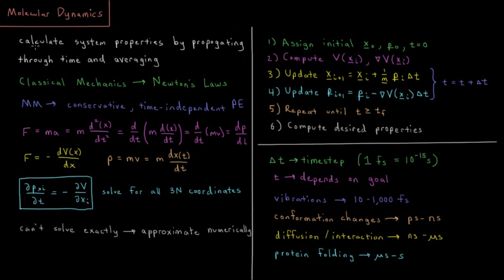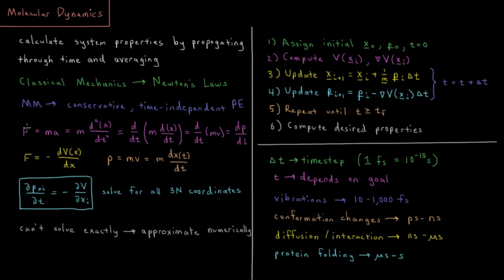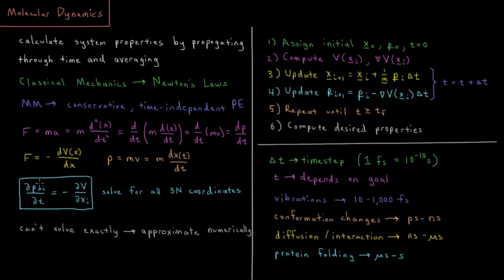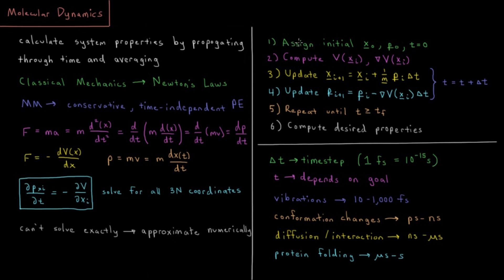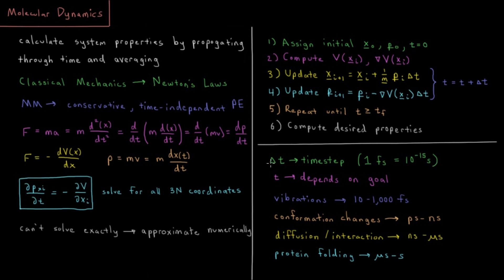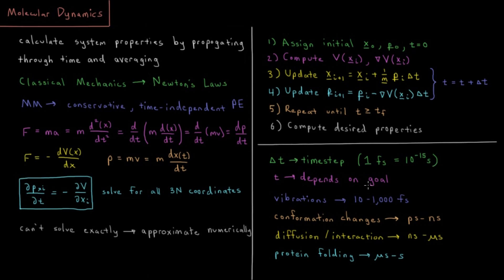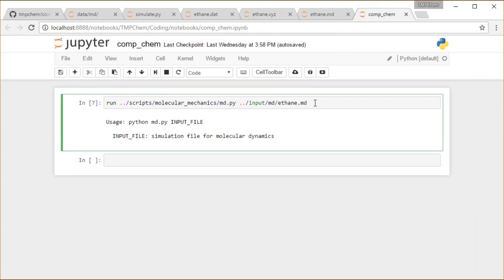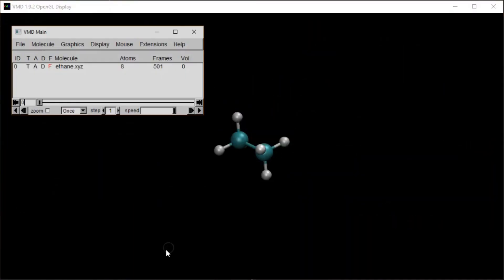Computational Chemistry 3.8 - Molecular Dynamics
Short lecture on the molecular dynamics algorithm.

Molecular dynamics is one method to approximate the average properties of a chemical system using a Newtonian classical mechanics trajectory through time, using a molecular mechanics energy function. The ergodic hypothesis says that a simulation through sufficiently large time or over sufficiently large space should produce the same results.

--- Video Links ---

--- Social Links ---

--- Equipment ---

Drawing Tablet: Wacom Intuos Pen and Touch Small

Drawing Program: Autodesk Sketchbook Express